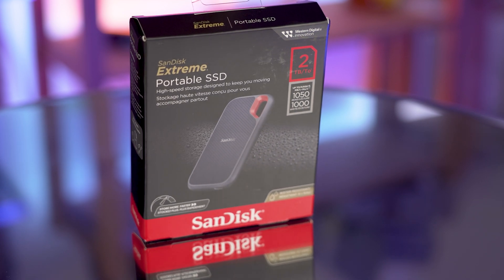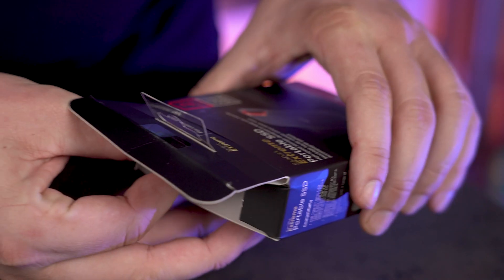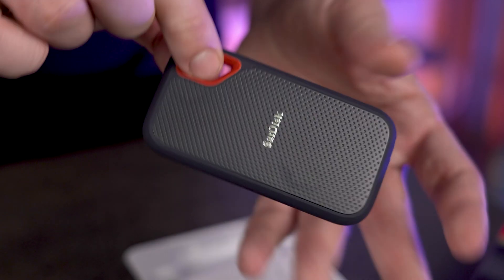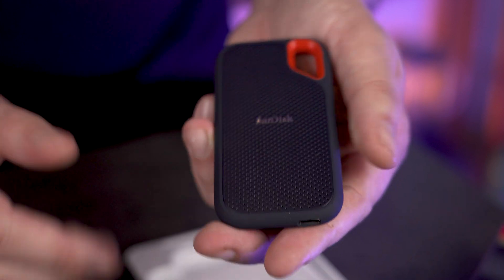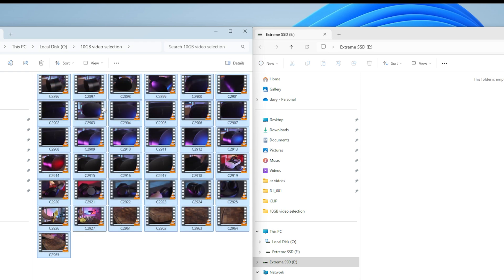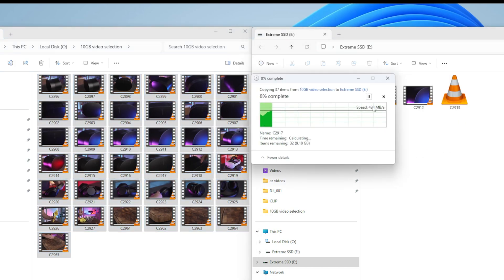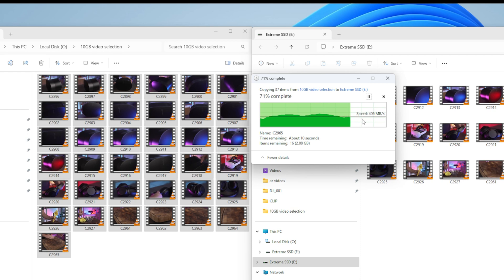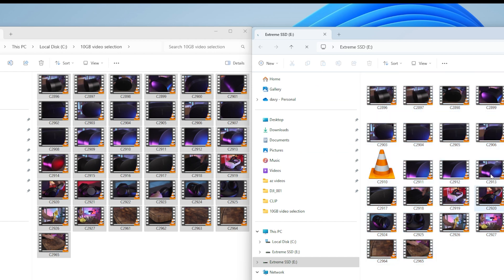Shockingly Fast SanDisk Extreme Portable SSD real life test